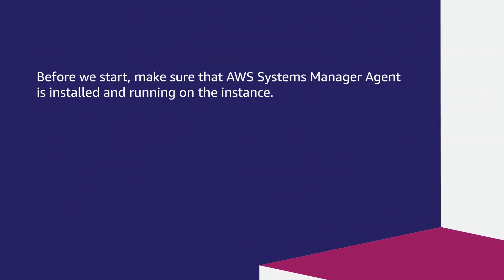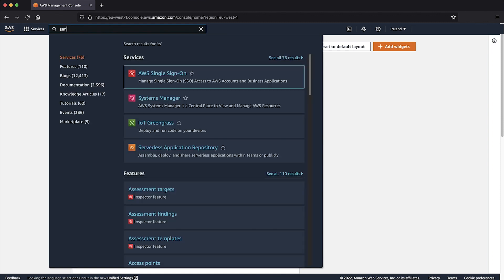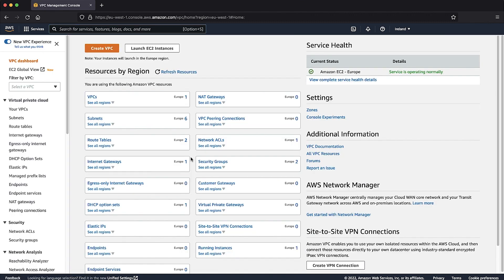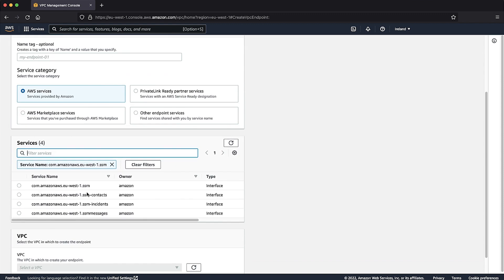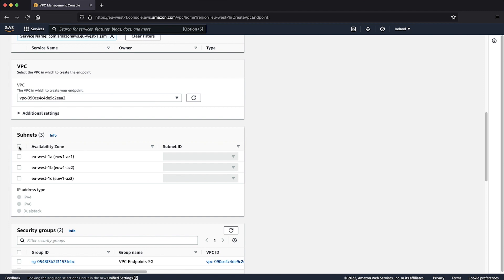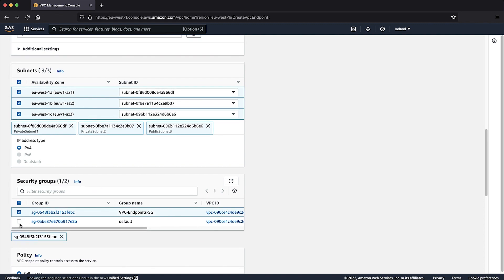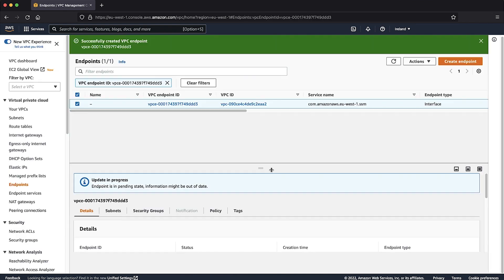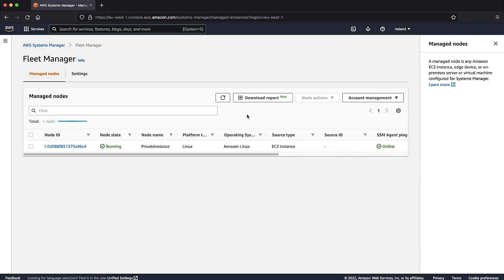How do I make VPC endpoints to use Systems Manager to manage private EC2 instances without internet?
For more details see the Knowledge Center article with this video

0:00 Intro
0:27 Starting notes
1:08 Create Endpoint
2:05 Create 2 more Endpoints
2:19 Instance appears in Systems Manager
2:34 Ending

Daniel shows you how to to create VPC endpoints to use Systems Manager to manage private EC2 instances without internet.

AWS Knowledge Center Videos